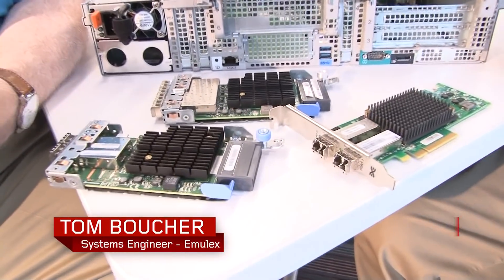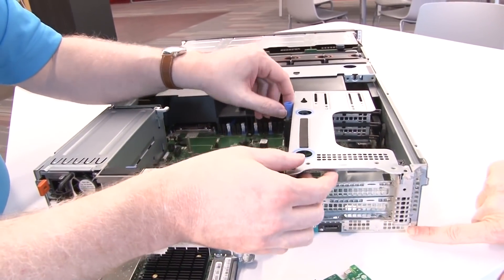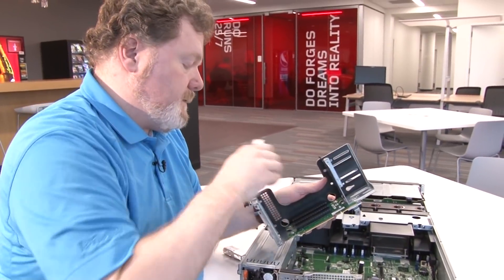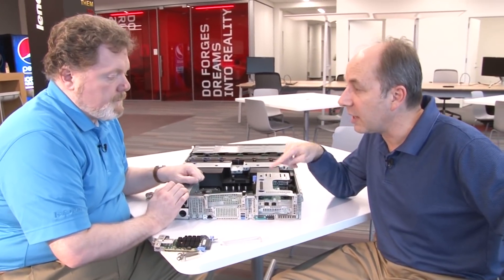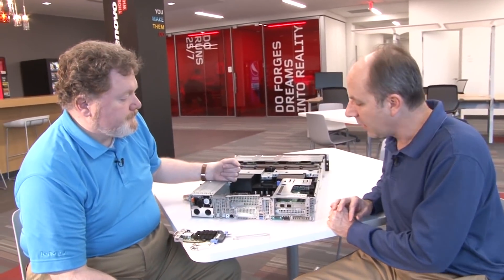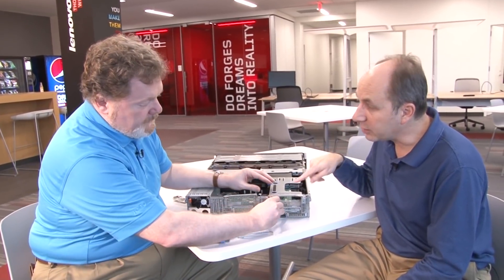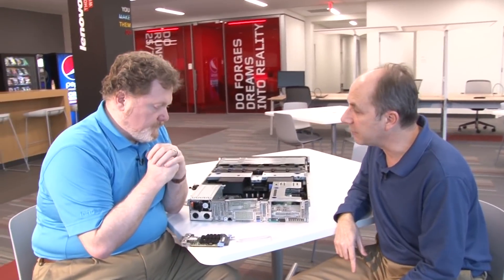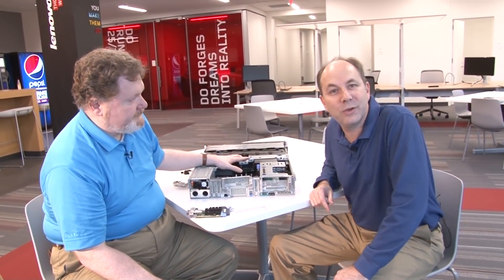Emulex Fibre Channel Host Bus Adapters for ThinkServer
Learn about the Emulex 16 Gb and Advanced  8 Gb Fibre Channel host bus adapters for ThinkServer systems with this walk-through video by David Watts (Lenovo Press) and Tom Boucher (Emulex). We talk about available adapter form factors, how Advanced 8Gb compares to 16Gb, and features such as Brocade ClearLink and ExpressLane technology. Video production by Keith Blatz and Joe Goldston.